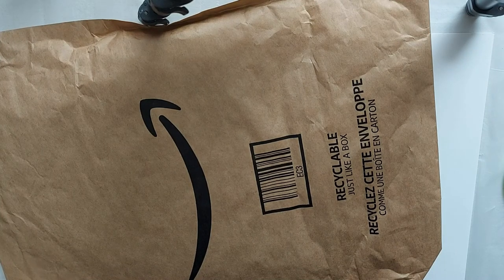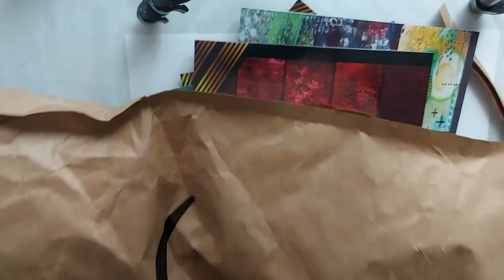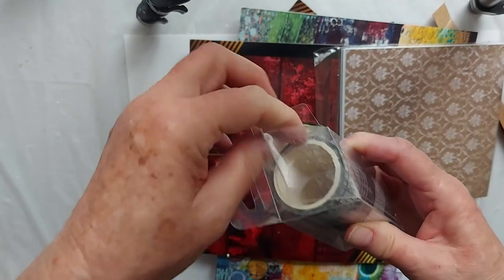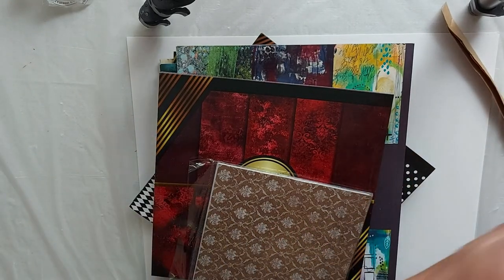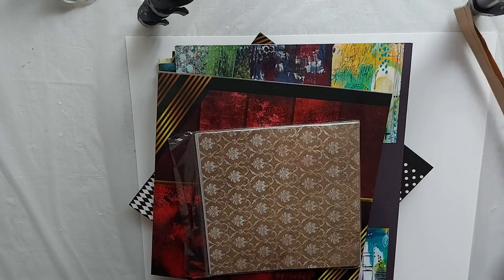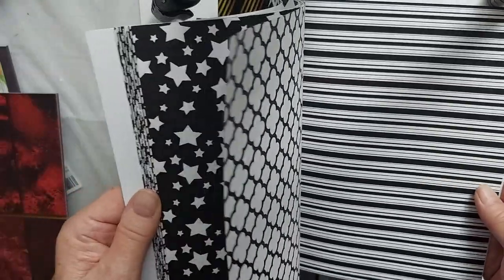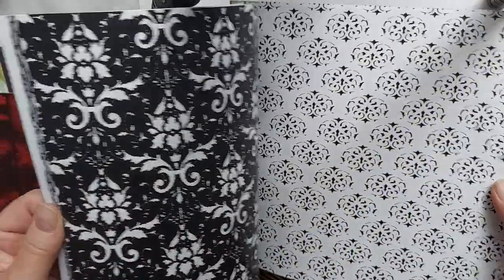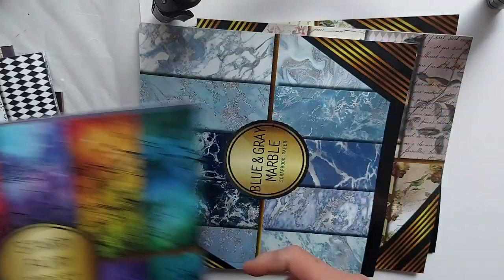8 new paper pads and washi tape I got for collage, journals, mixed media & more. Some are gorgeous!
Collage Scrapbook Paper 8.5x11 - Daniels,Ali $15.57

 6x6 Floral Themed Paper Pad - Vondyu $12.99

6 rolls plaid washi tape YUBX $12.47

Black gold dots washi tape CIAJIE $8.99!!